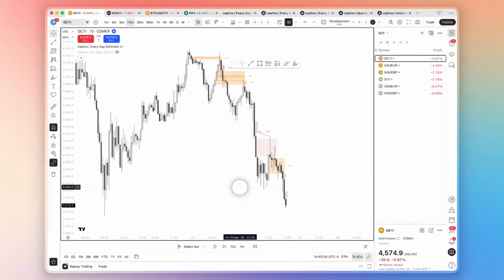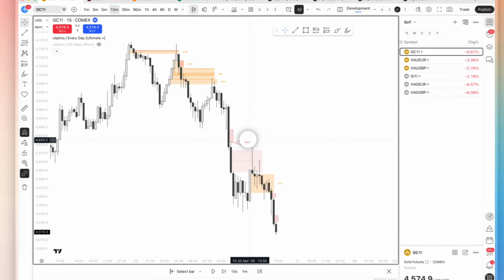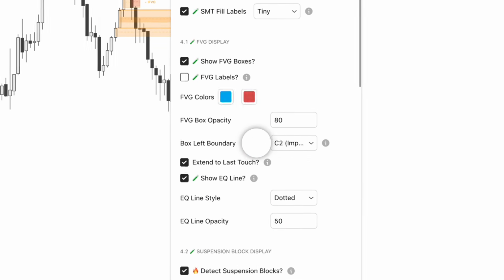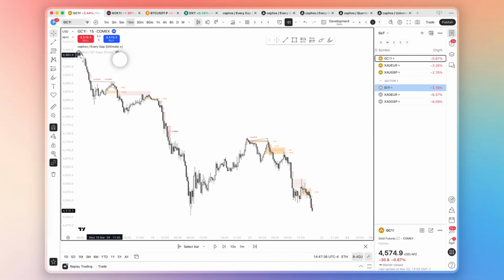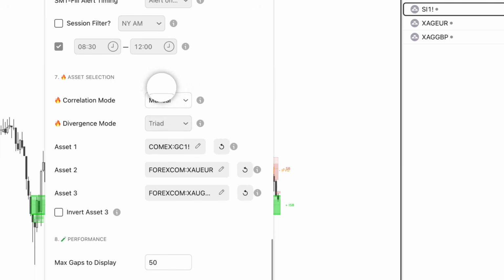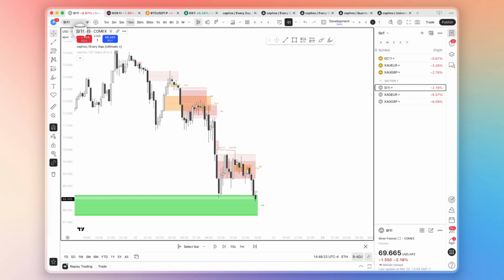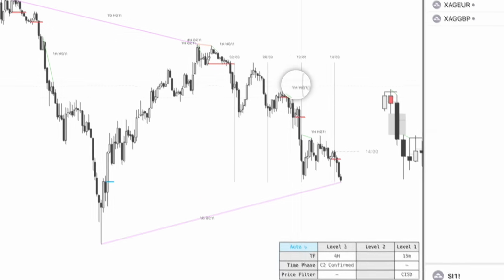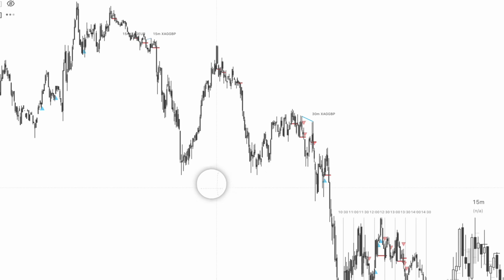New GXT Mode Update! (Po3, QT and New Gap Indicator)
This Video is about the update regarding Fstarlab's SMT tools.

The Indicators used in this video are made by me, for fstarlabs.

Mentioned In the Video:
Garrett (GXT)